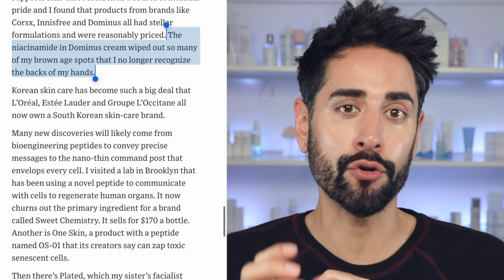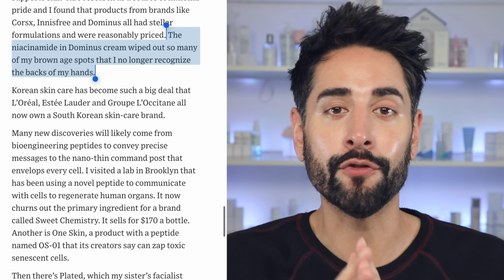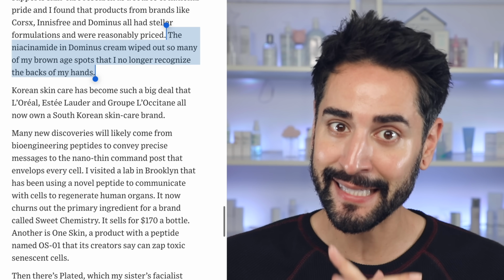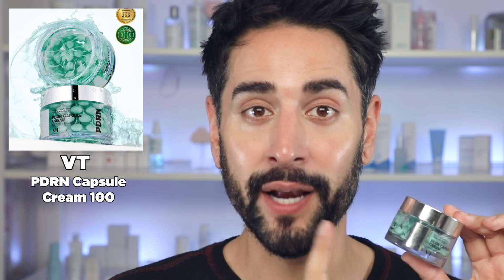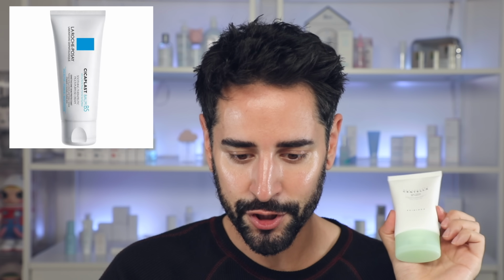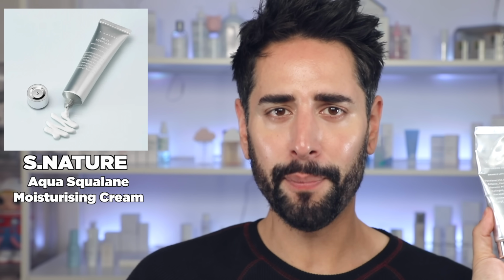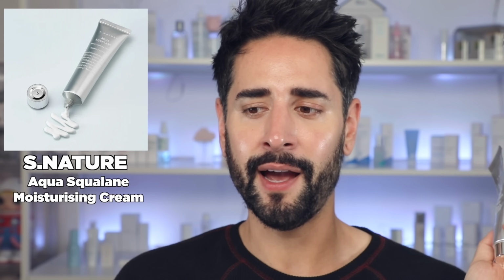K-Beauty Keeps Evolving...And I’m Obsessed Again! 😍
Unboxing Channel - @JaymesPlays1

Check out the Dominas Dark Spot Cream HERE! @bloomkare_official

REVOLUTIONARY K-BEAUTY FINDS THAT ACTUALLY WORK!

Today I’m diving deep into some of the most underrated and scientifically-backed K-beauty products I’ve tried lately! from powerful dark spot correctors to gentle blackhead melters, hydrating jelly serums, and barrier-repairing creams that do so much more than just moisturise.

Here’s everything I mentioned in the video:
🌟 Dominas Brown Spot CreamI saw a 70-year-old fade stubborn age spots in just 2 weeks… and I had to try it. This clinically proven cream uses stabilised niacinamide, 5th-gen tranexamic acid, and vitamin C to target all stages of melanin production. It's fragrance-free, lightweight, and made by Korea’s leading pigment specialists.📌 For stubborn pigmentation, age spots, and post-acne marks.

💧 VT PDRN Capsule Cream 100A plant-based PDRN moisturiser that feels like a hydrating gel-cream but works overtime on elasticity and barrier repair. Packed with peptides, ceramides, hyaluronic acid, and ginseng-derived PDRN.📌 For plump, glowy skin—especially great for 25+.

🧼 ILSO Super Melting Sebum SoftenerA pre-cleanse step that dissolves blackheads and sebum without scrubs or strips. Feels like a watery oil that clears congestion while staying gentle on sensitive skin.📌 If you struggle with clogged pores, blackheads, or bumpy texture…this is for you.

🌿 SKIN1004 Madagascar Centella Tea-Trica B5 CreamA calming, acne-friendly moisturiser that cools irritation and supports barrier health. Think: Centella, tea tree, niacinamide, and panthenol all in a lightweight texture.📌 Perfect for inflamed, oily, or sensitive skin.

🌸 Arencia Holy Hyssop Serum 30A jelly-textured serum with antioxidant-rich hyssop extract, niacinamide, and peptides. Great for calming, hydrating, and improving skin texture without irritation.📌 Ideal for all skin types looking for subtle glow and balance.

🍰 S.Nature Aqua Squalane Moisturizing Cream (Moisture Genius Cream)Formulated with the “sponge cake” principle for all-day hydration. Features squalane, 8 types of hyaluronic acid, peptides, and sugar-based humectants for smooth, bouncy skin.📌 Clinically proven to boost hydration, reduce sebum and pore size!